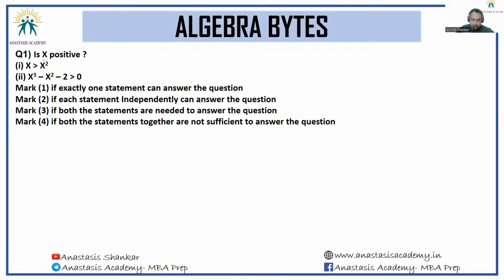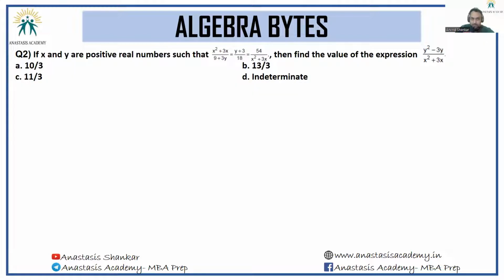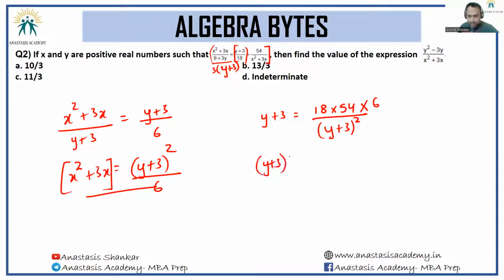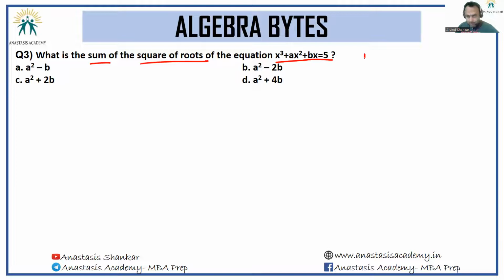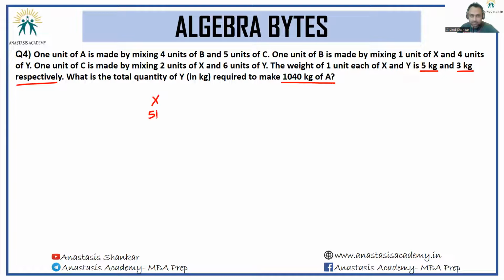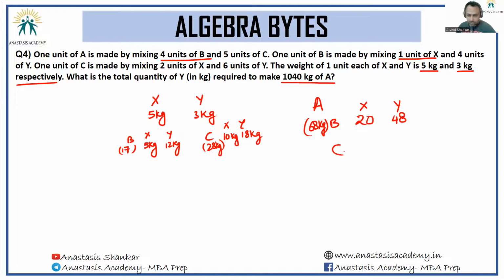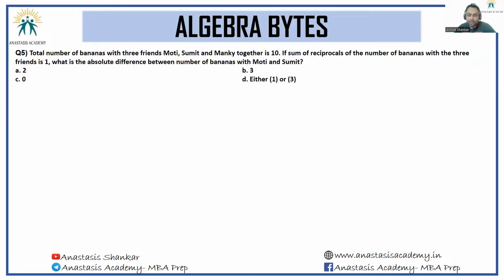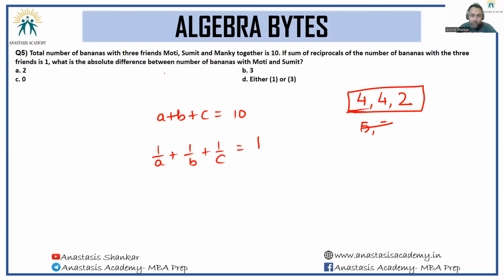Episode - 16 | Algebra | How CAT 100%iler Arvind Shankar attempts QA Question